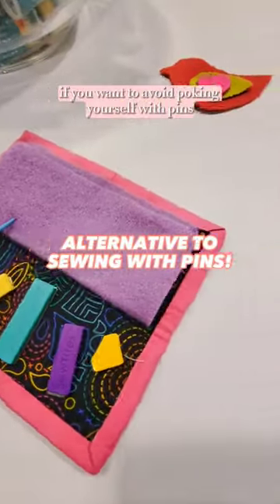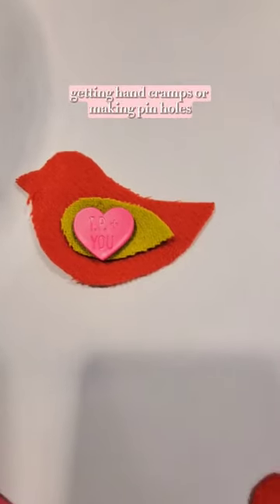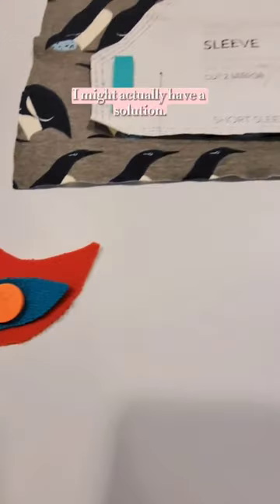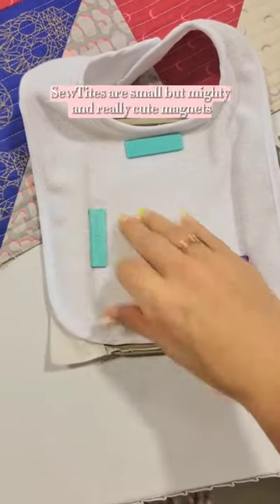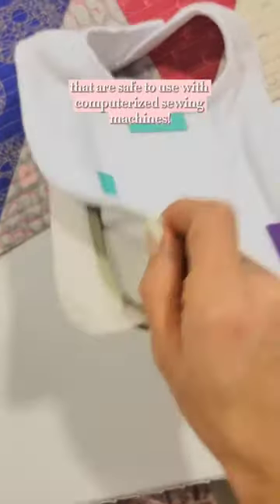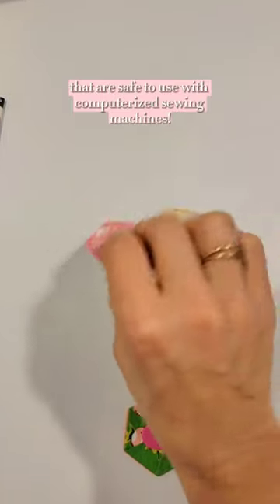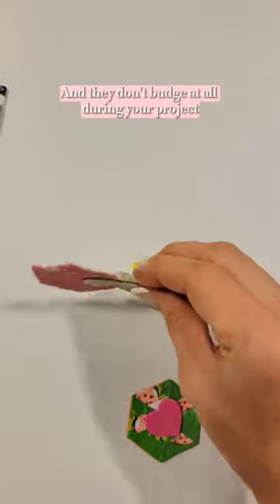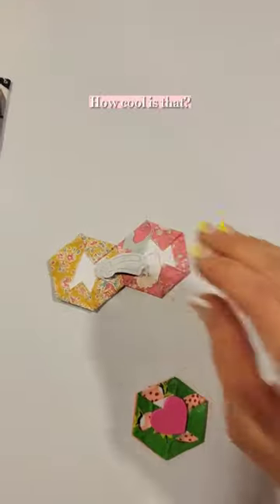Not only are they efficient, but they're so cute!